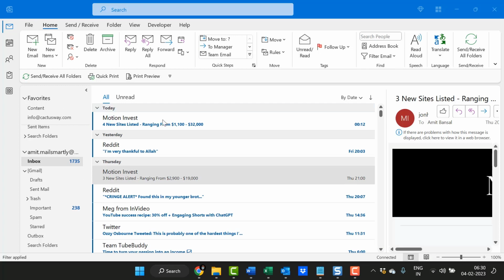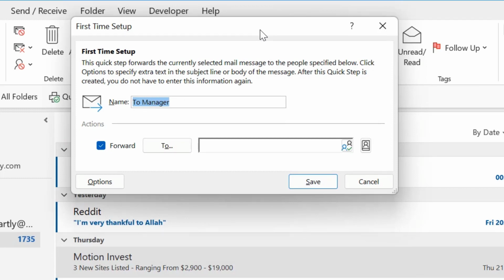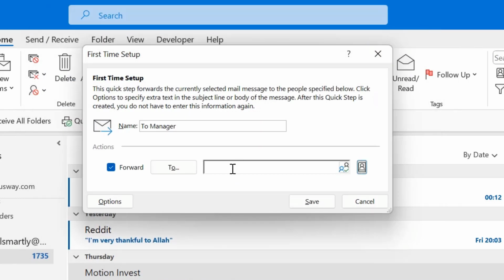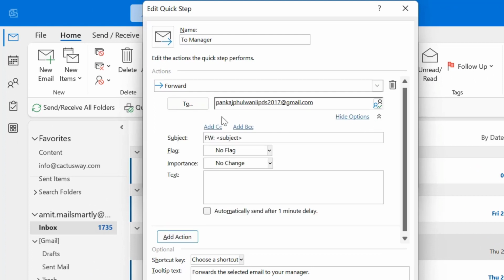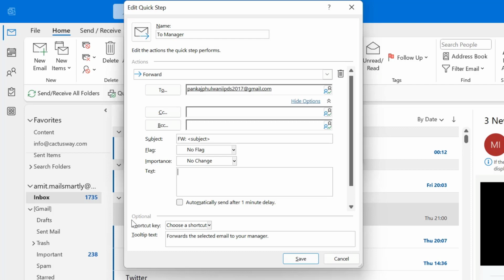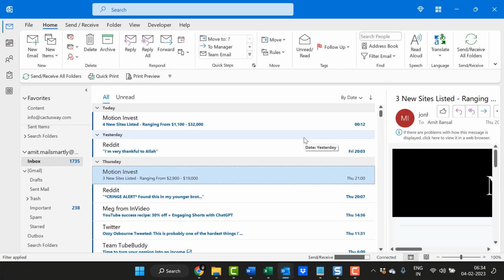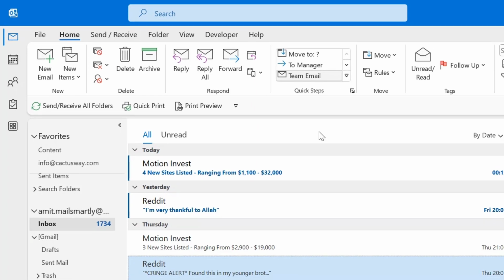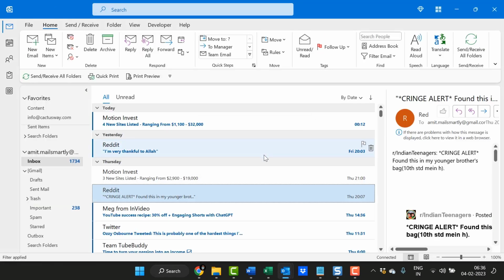How to Send Email to Manager Using [QUICK STEPS]?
Welcome to this tutorial on how to send emails to your manager in quick steps!

It is important to show your manager respect and courtesy when communicating. Email is an important tool to convey information to your manager in a professional manner.

In this video, we will discuss how to craft an effective email to your manager in no time using QUICK STEPS.

- EQUIPMENT USED
○ My camera